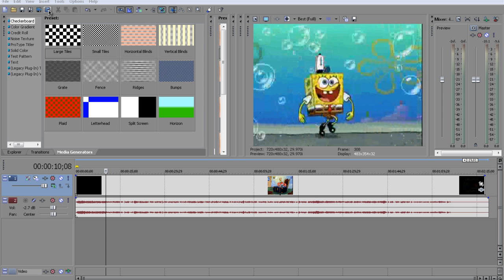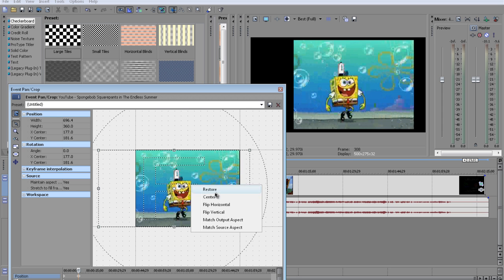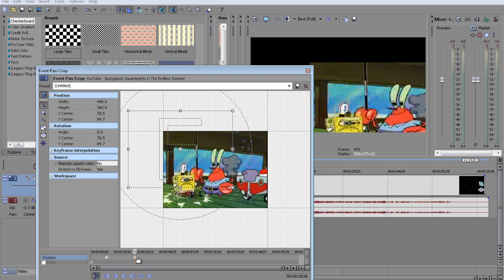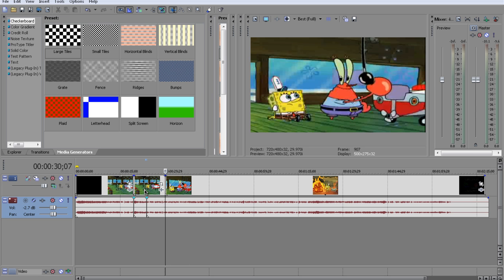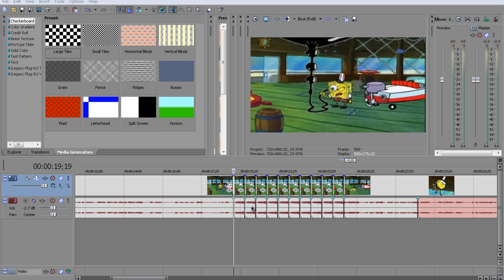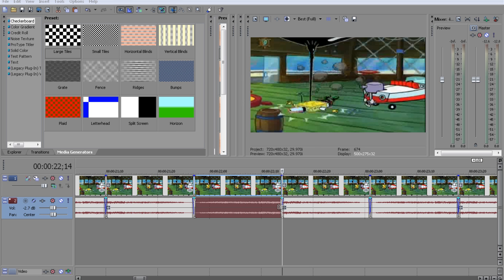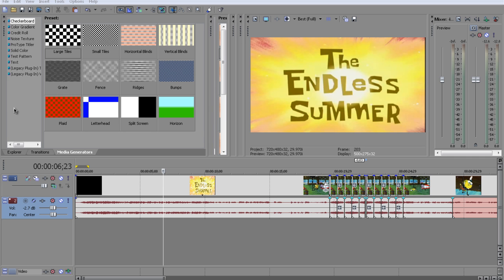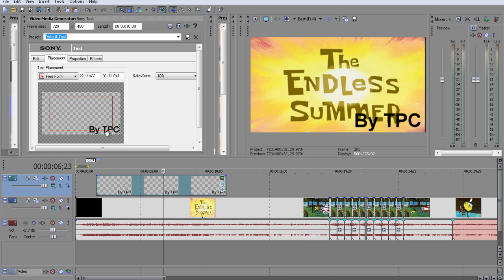Ultimate Sony Vegas YTP Tutorial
In this tutorial I Show you how to do alot of the basic things you need to be able to do in order to make a successful youtube poop.